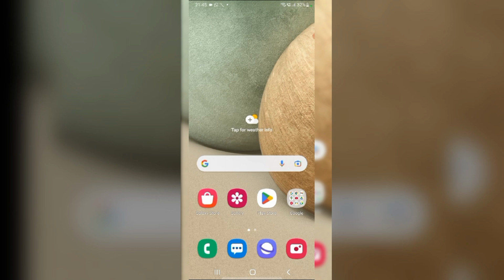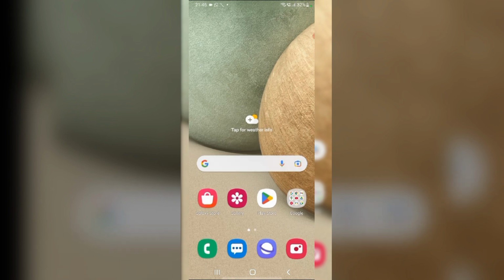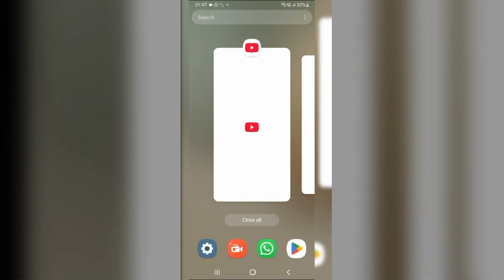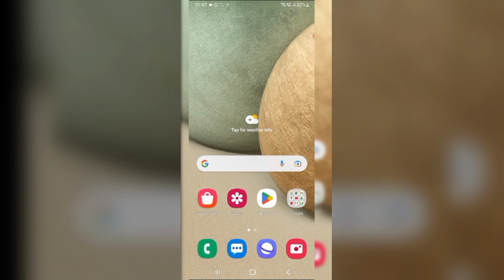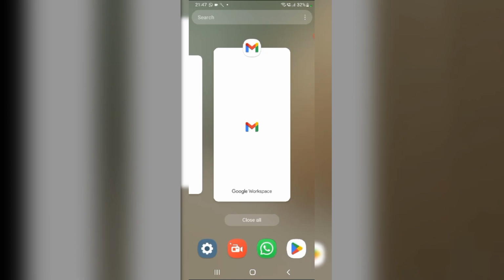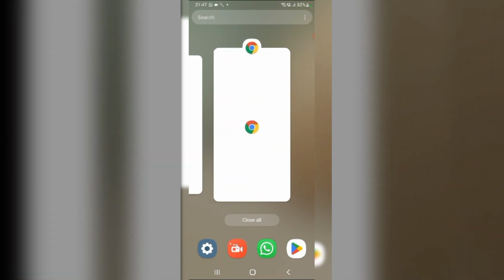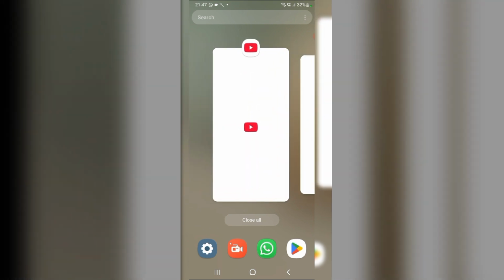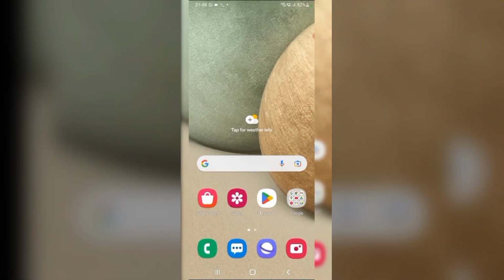How to Close All Open Editors on Samsung Phone – Exit Background Apps & Editing Tools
In This Video, We Present A Straightforward Approach To Closing All Open Editors On Your Samsung Phone. Learn How To Quickly And Efficiently Manage Your Applications To Improve Your Device's Functionality. This Tutorial Is Perfect For Anyone Looking To Enhance Their Smartphone Experience By Keeping Their Interface Organized And Responsive. Watch Now For Practical Insights!

00: Introduction
00:13: Step 1: Access Recent Apps
00:43: Step 2: Close Individual Apps
00:58: Step 3: Close All Apps At Once